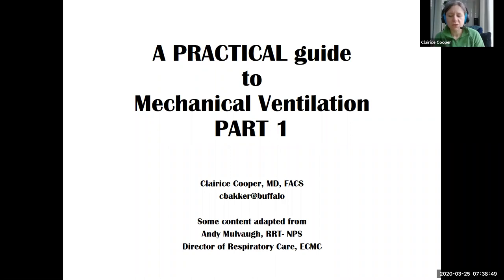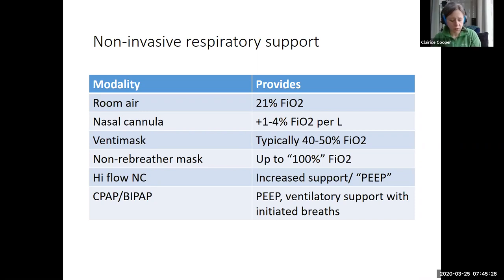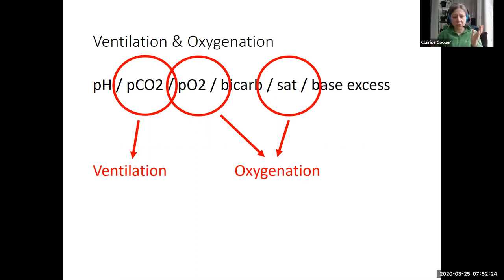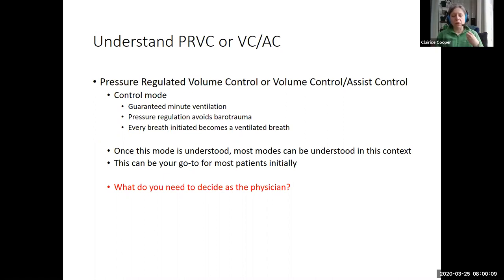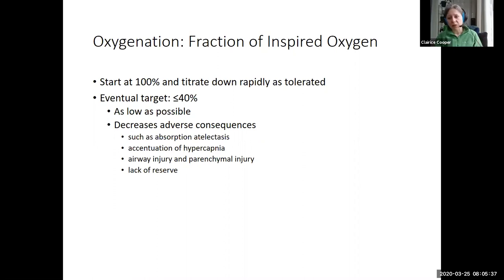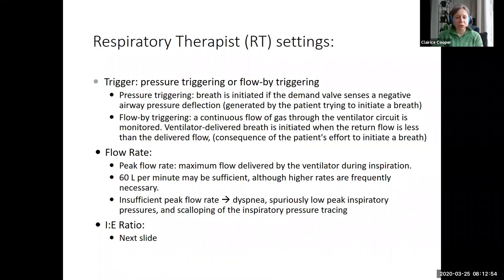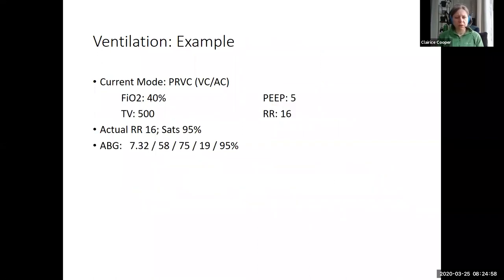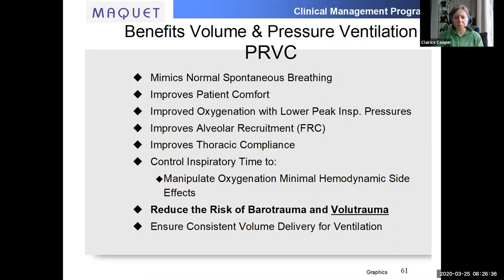A Practical Guide to Mechanical Ventilation (1/2)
Dr. Clairice Cooper discusses how to recognize a patient in respiratory distress, determine a differential, and stabilize the patient--as well as the basics of assessing and managing a patient on a ventilator.

Dr. Cooper is a surgeon at Erie County Medical Center, specializing in trauma surgery and laparoscopic surgery.

She is Associate Program Director for the General Surgery Residency Program and Clinical Assistant Professor at the State University of New York at Buffalo School of Medicine and Biomedical Sciences.